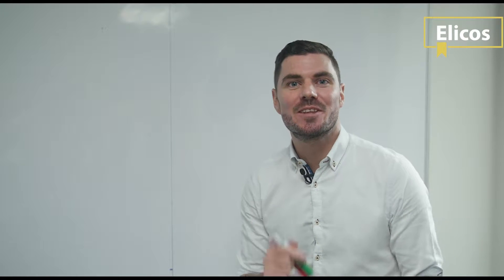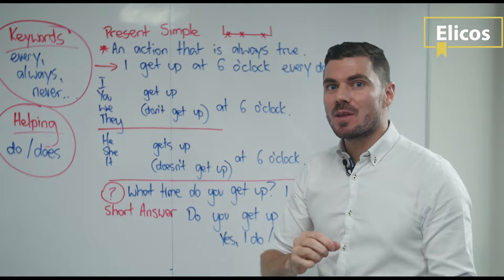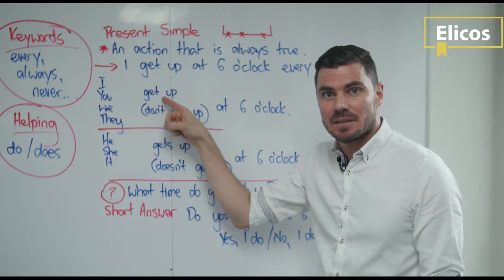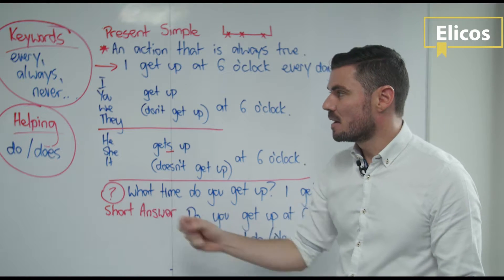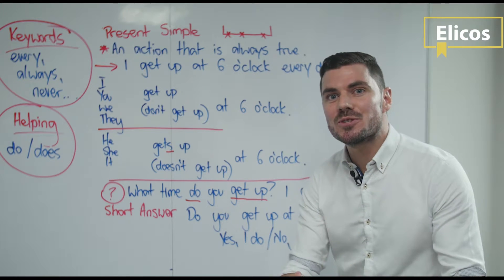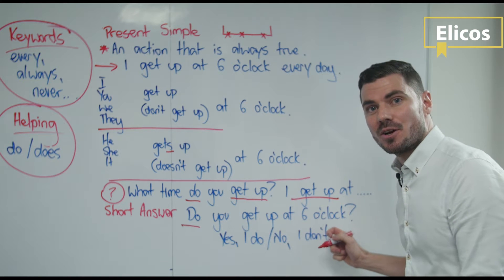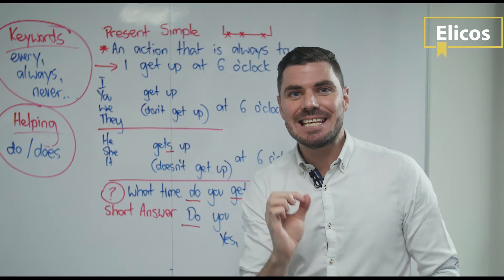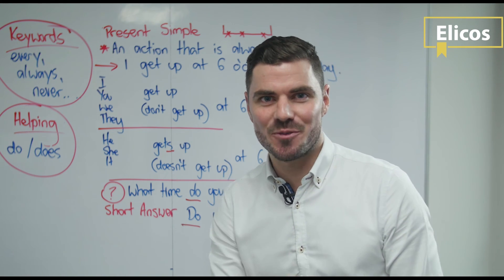The Present Simple Tense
Bret from ELICOS Malaysia explains the use of the Present Simple tense. For the attachment click on the link below to practice the grammar, verb spelling, and for conversation questions -